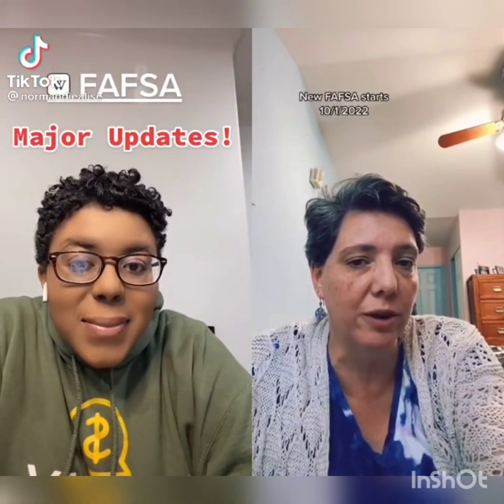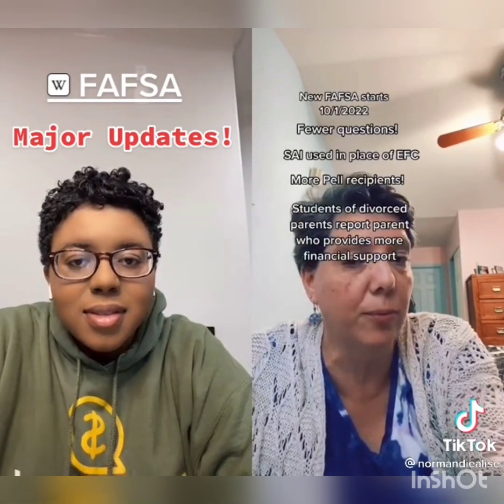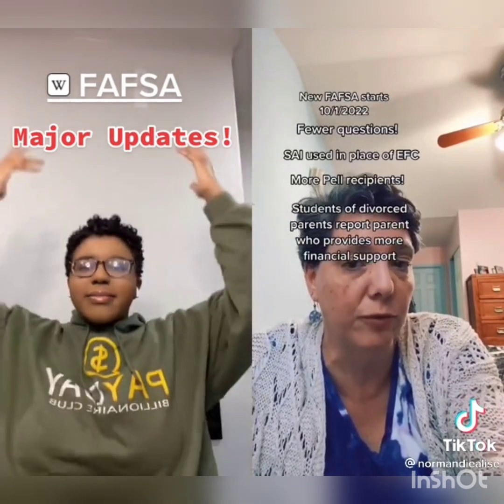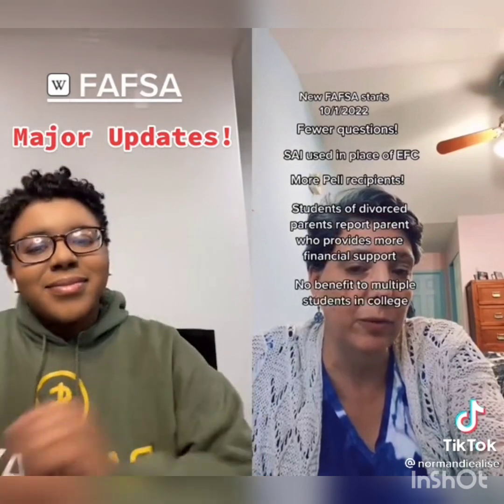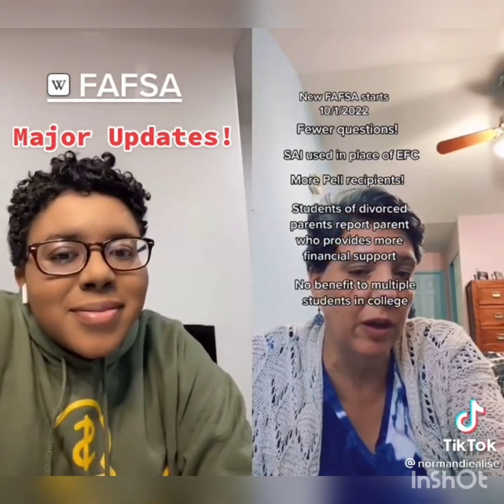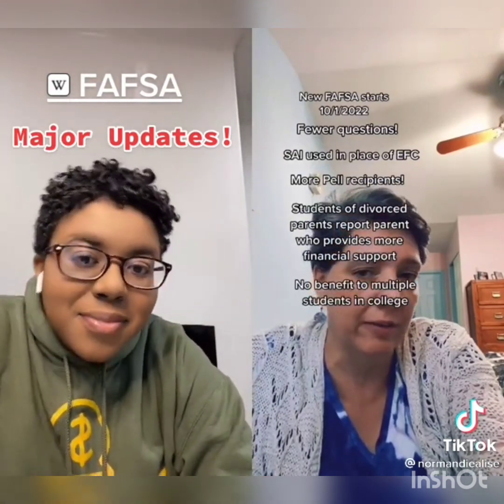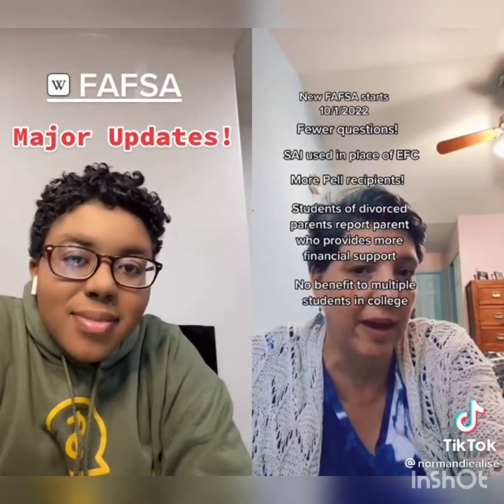black women dont play around and miss this opportunity!!